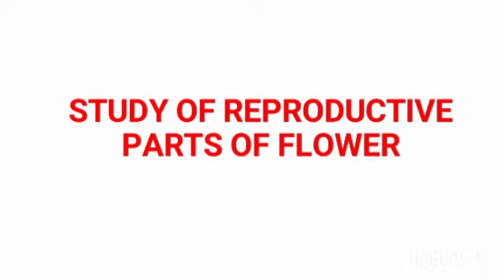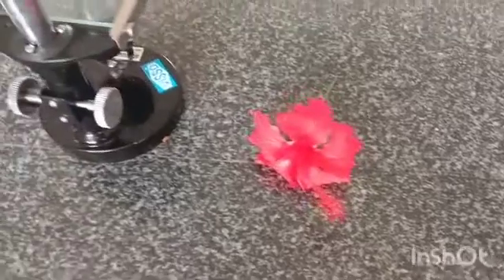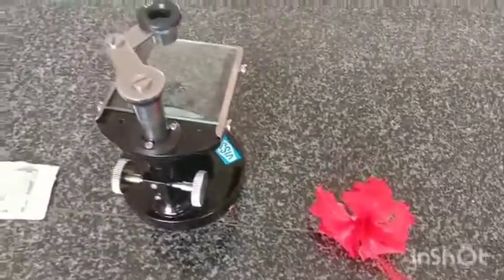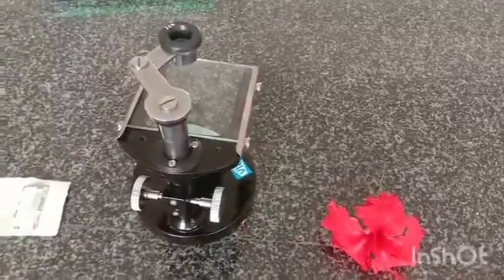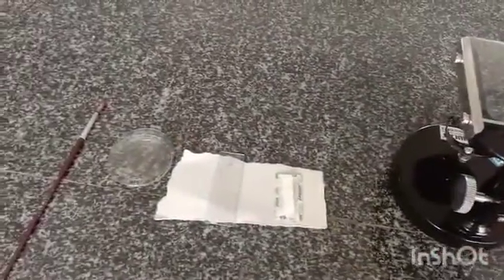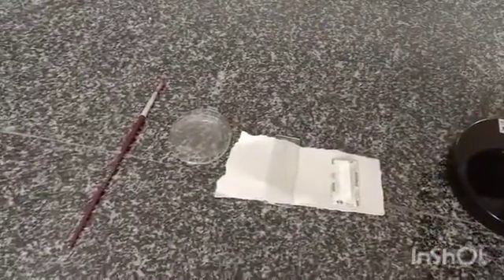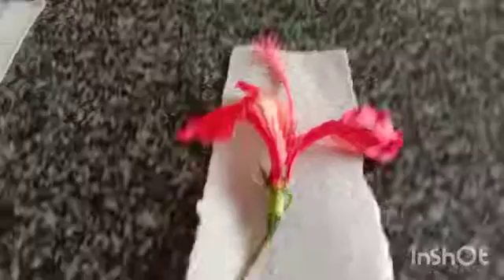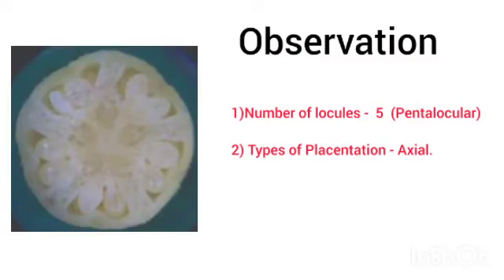Study of reproductive parts of flower | Practical | Puc second year practical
Study of reproductive parts of flower | Practical